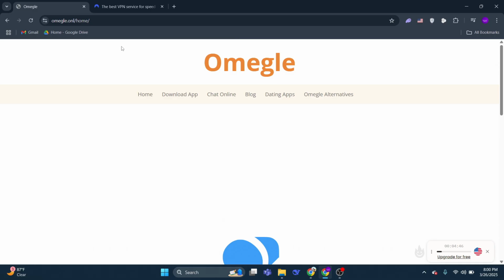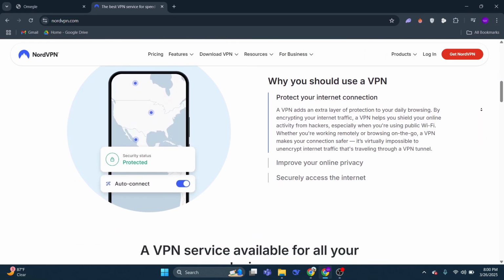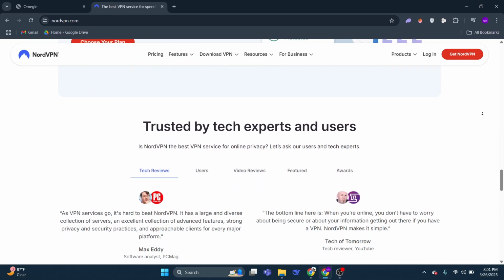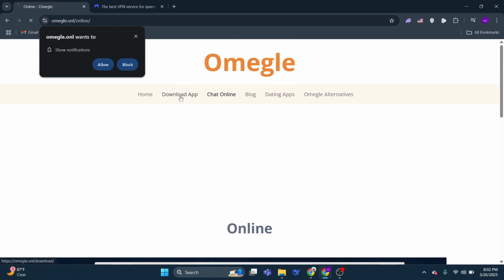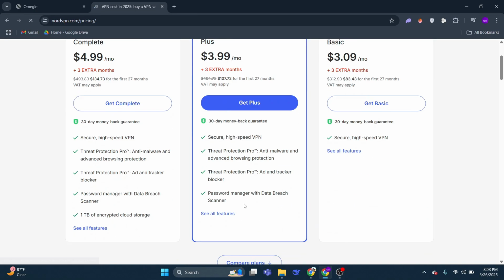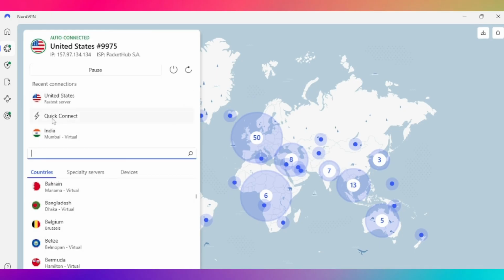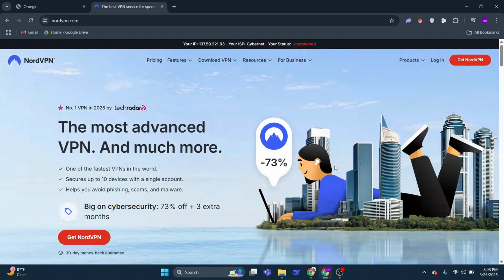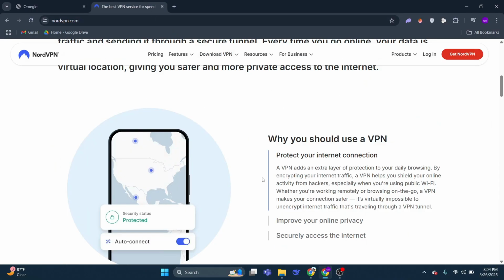How To Use Omegle If Banned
Got banned on Omegle? Don’t worry—this guide shows you 5 working methods to bypass an Omegle ban in 2025 and start chatting again. Learn how to:

🔹 Reset your IP address (VPN, proxy, or router tricks)
🔹 Clear Omegle’s tracking data (Cookies, cache, Flash storage)
🔹 Use alternative browsers/Devices (Mobile, Tor, or guest mode)
🔹 Avoid future bans (Omegle’s rules explained)

⚠️ Important: Only use these methods for legal, ethical chatting—never harass others!